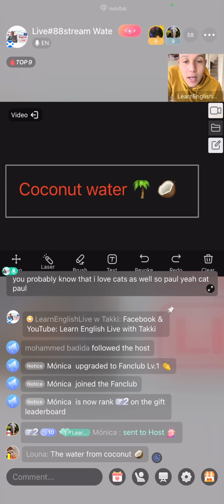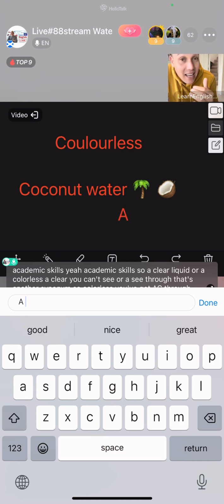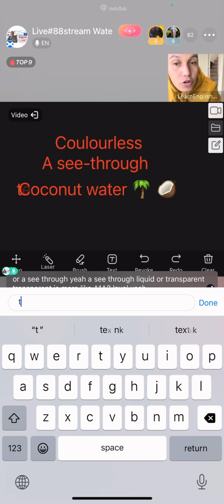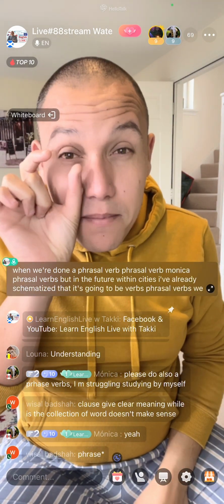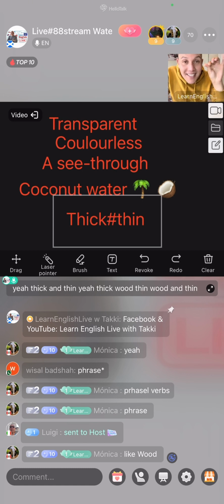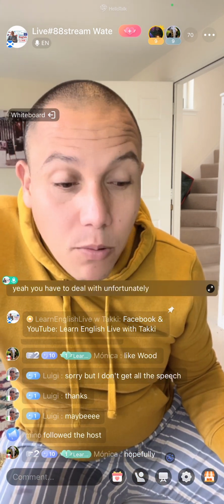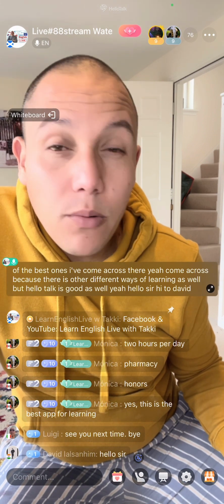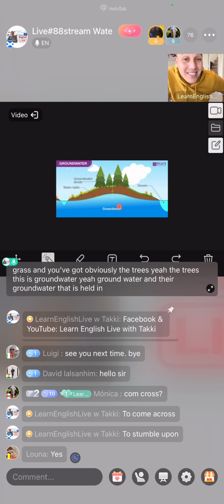Learn English Live #88 barley water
*coconut water

a clear liquid that comes from the inside of a young, fresh coconut (= a large fruit like a nut with a thick, hard, brown shell covered in fibre):
Shake the coconut before you buy to make sure there is coconut water inside.
Coconut water is a natural sports drink.

*ground water

underground water that is held in the soil and rocks

Learn English Live with Takki